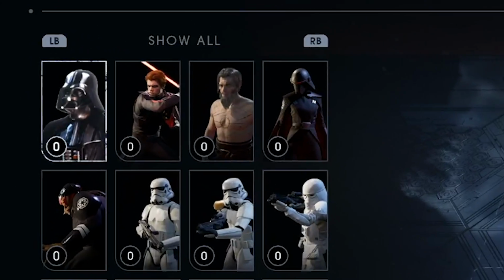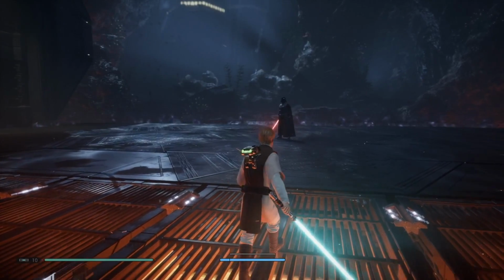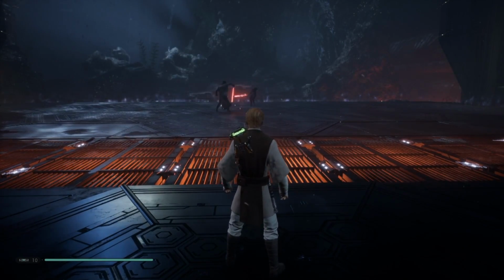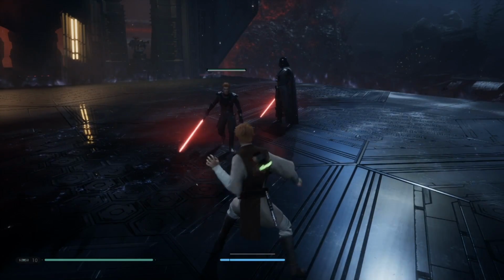Can you defeat DARTH VADER in the COMBAT ARENA in Jedi Fallen Order?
Star Wars Jedi Fallen Order's Darth Vader is almost invincible, but today I try out a new Fallen Order mod which adds Darth Vader the the Combat Challenges gamemode, to see which bosses can defeat the Sith Lord. For more Battlefront 2, new Lego Star Wars, Jedi Fallen Order, and Star Wars gaming, stay bombastic 🕶

Palpatine Approved.
Stay Bombastic.